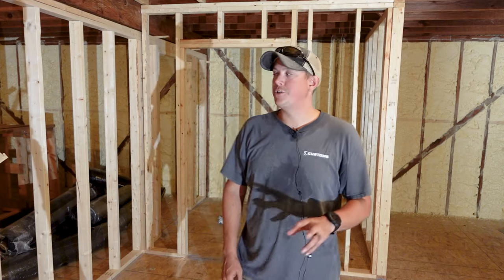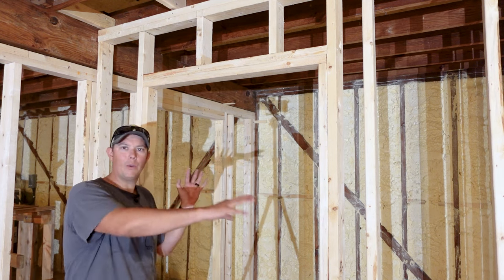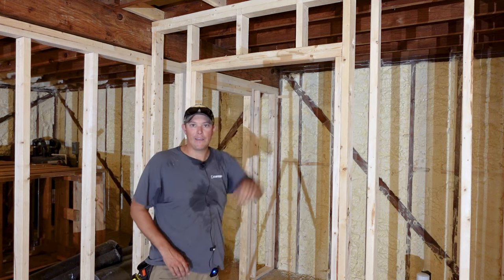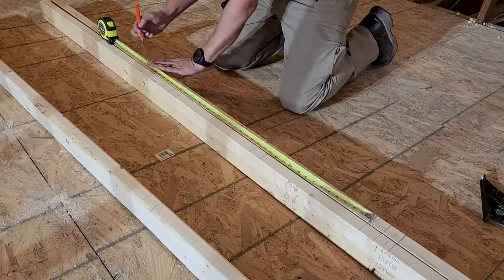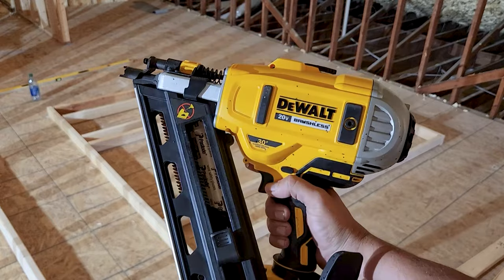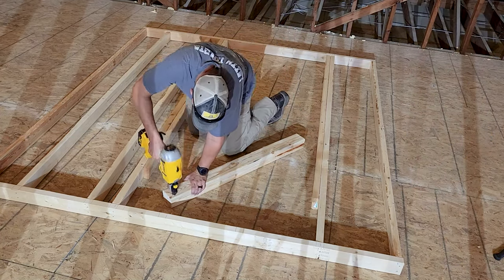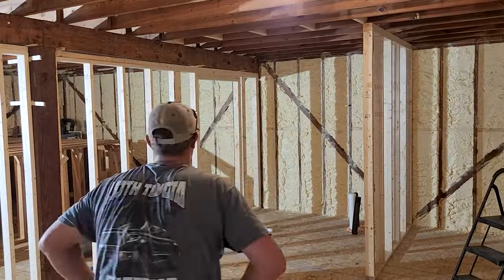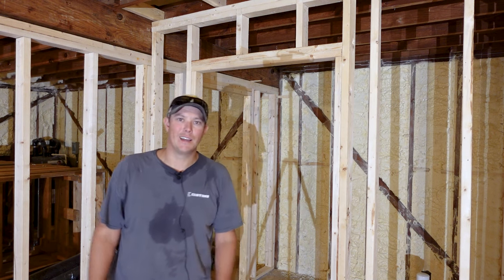How To Frame A Basic Door Opening / DIY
In this video, we are building a basic rough door opening!

Speed Square
Tape Measure
Chalk Line
Framing Hammer